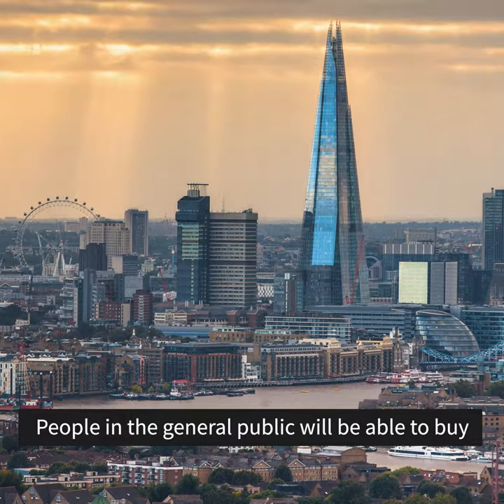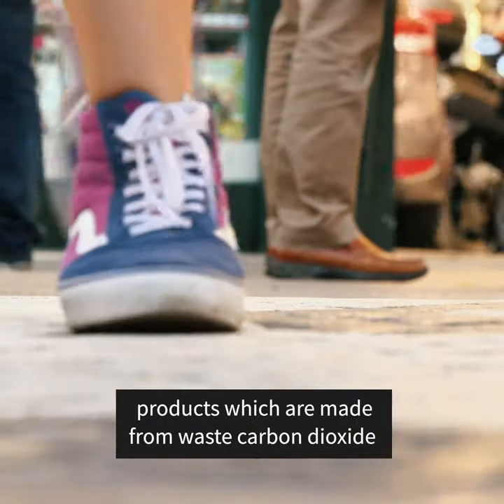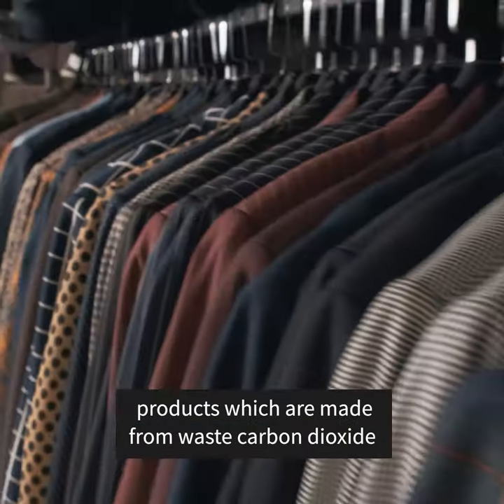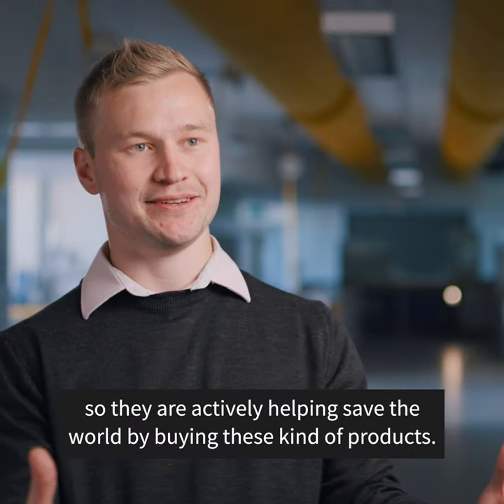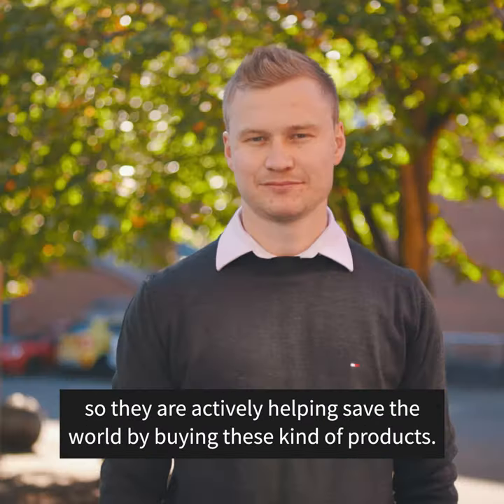Our SME showcase: carbon capture (short clip)